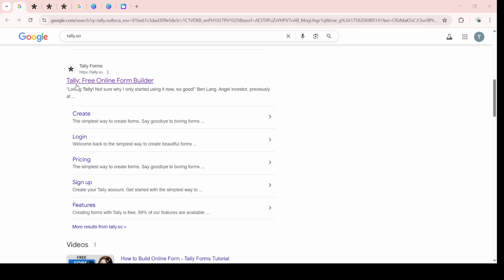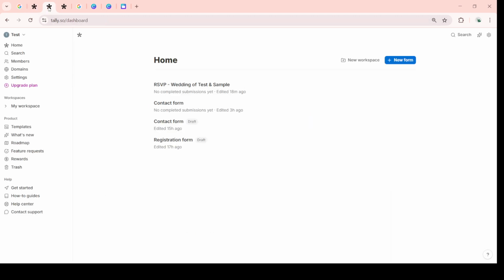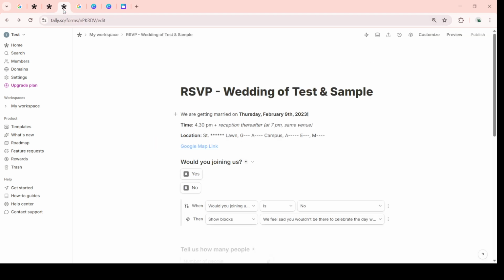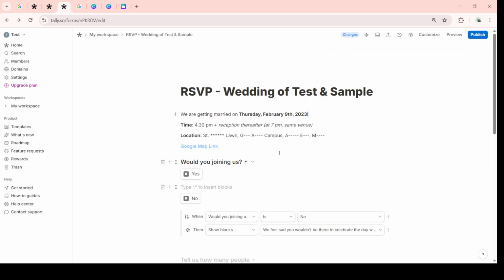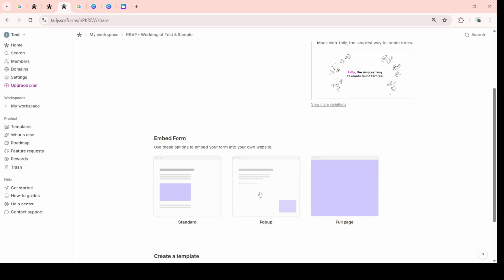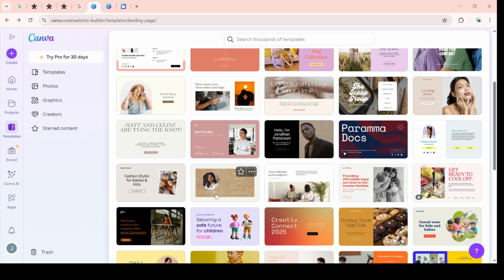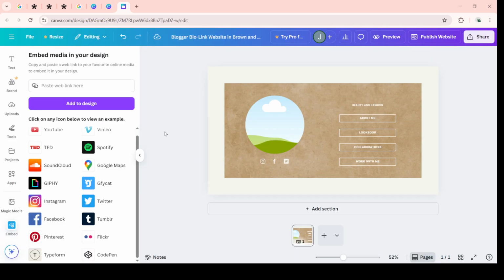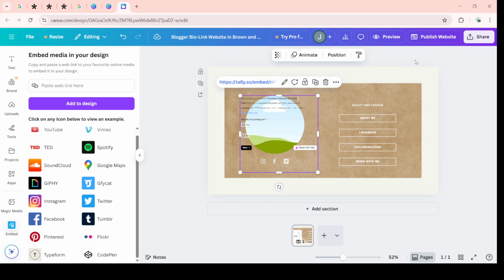How to Create a Free Landing Page in Tally.so [2026 Full Guide]